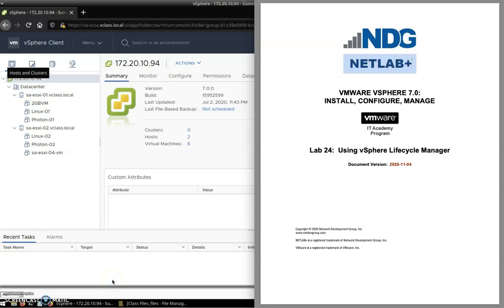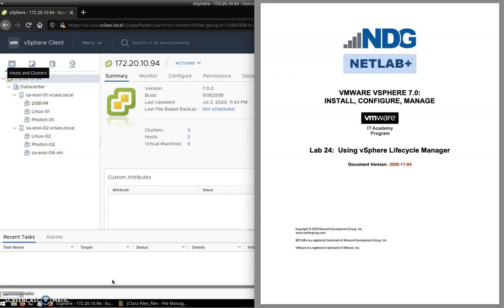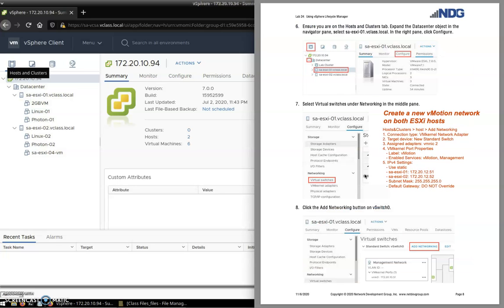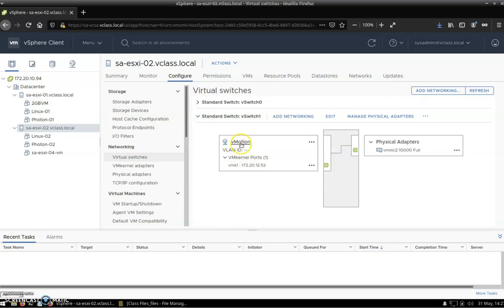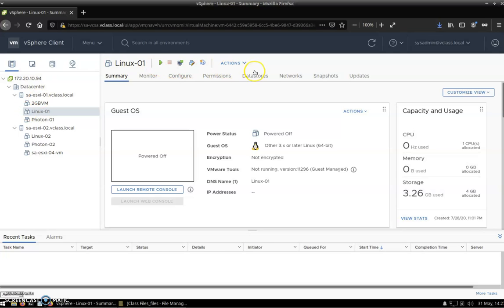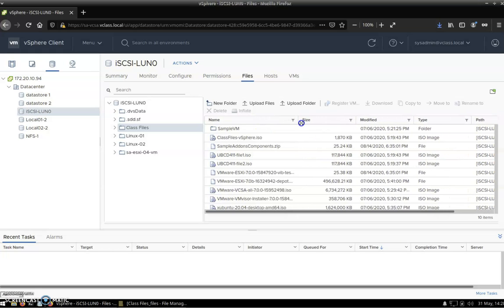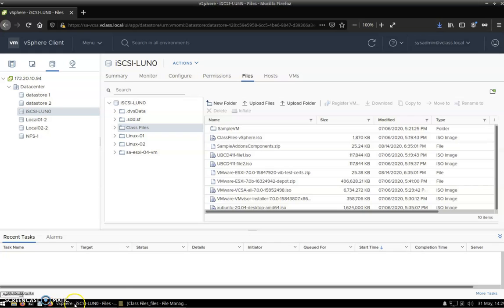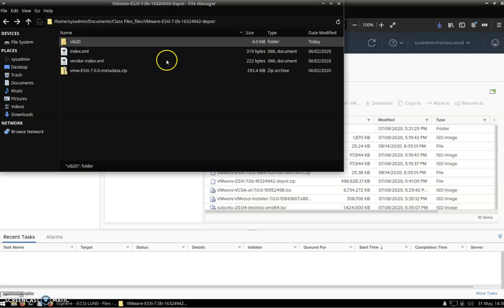VSICM 7 NetLab 24: Introduction - Using vSphere Lifecycle Manager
In this lab, we will become familiar with the VMware vSphere LifeCycle Manager and the way it manages the hosts and clusters in a vSphere environment. The Lifecycle Manager completes tasks such as installing ESXi and firmware a new host may need, while also updating or upgrading ESXi firmware and or versions.